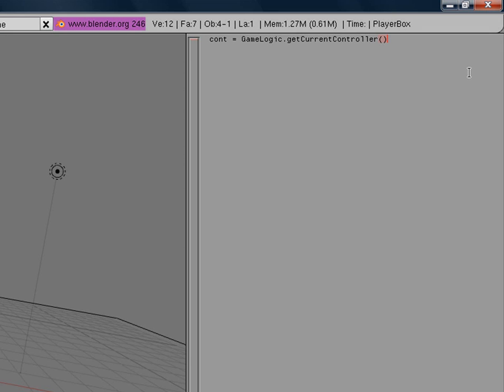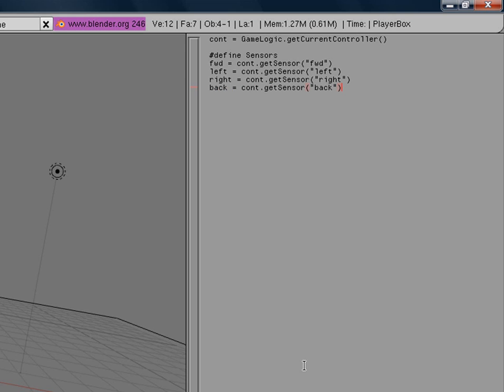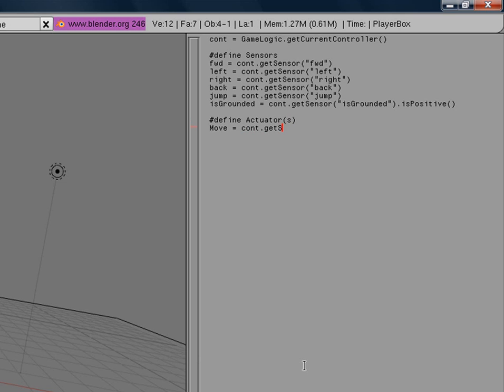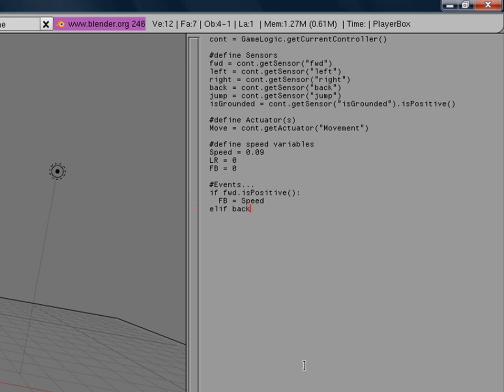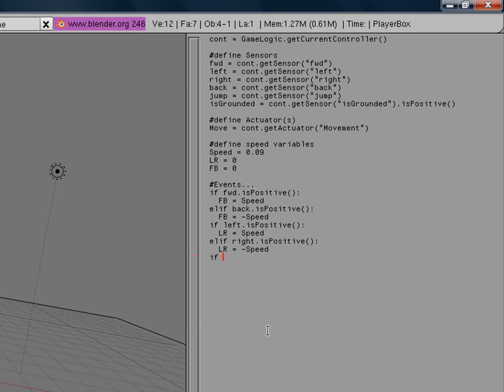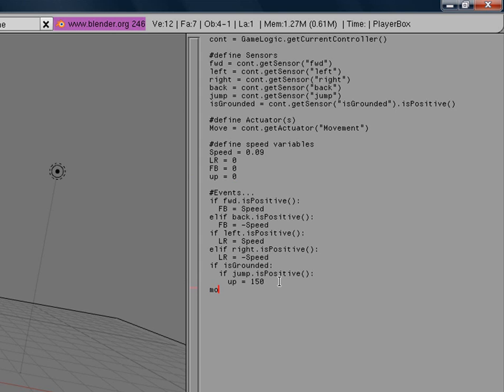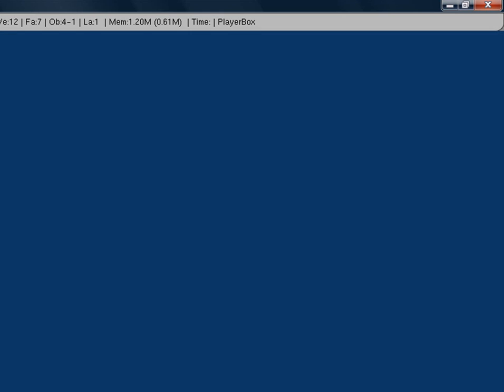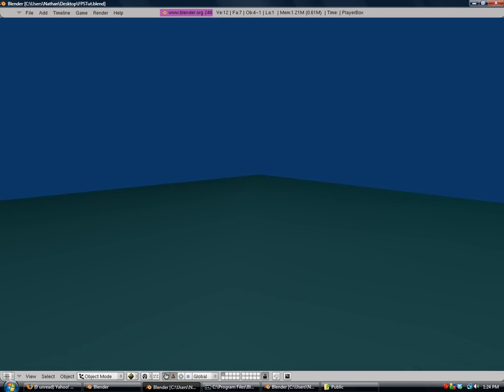How to make a real FPS in Blender Part 2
This is the follow up tutorial to How to make an FPS part1.

For you all who dont wanna follow along...
here's the script used in this tut...